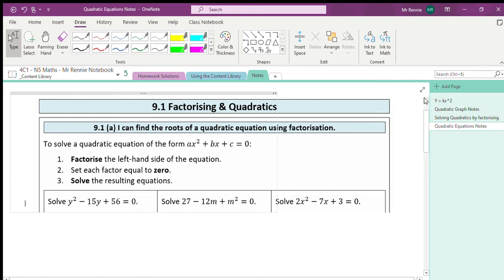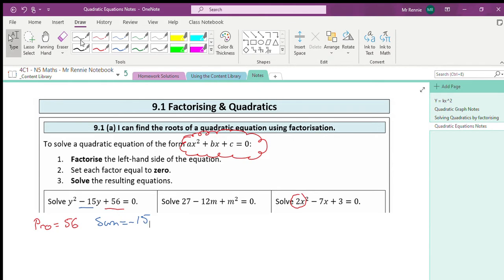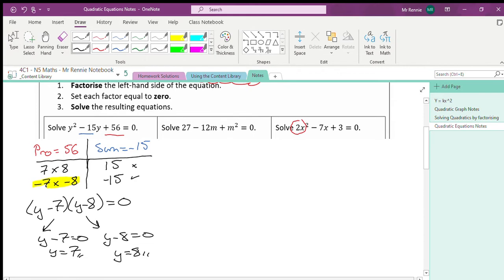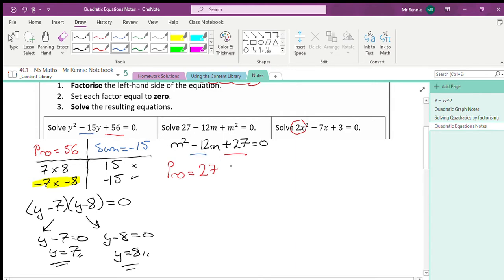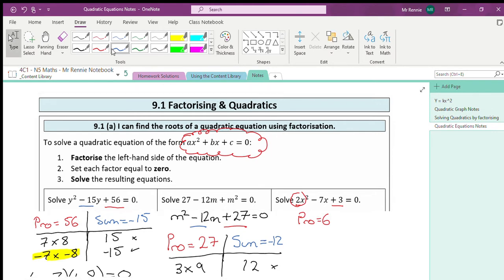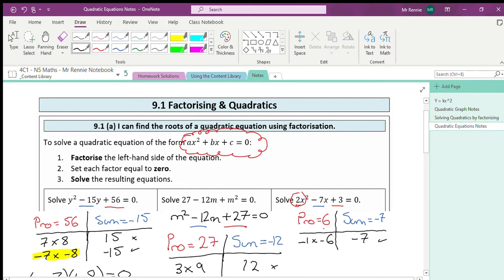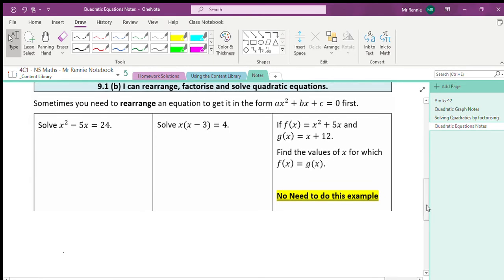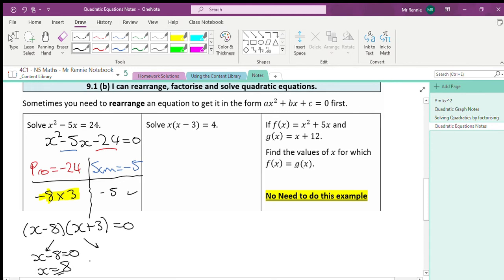Quadratic Equations Notes